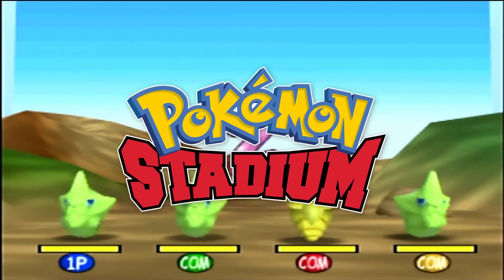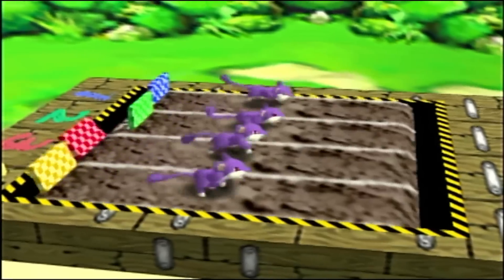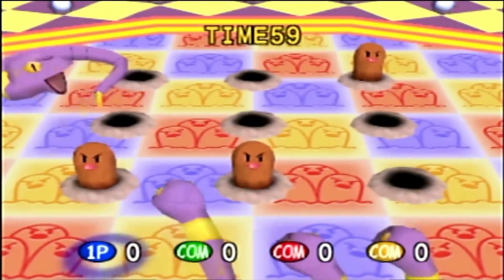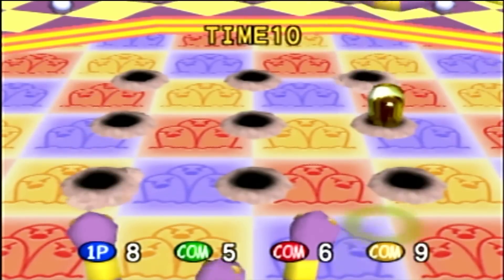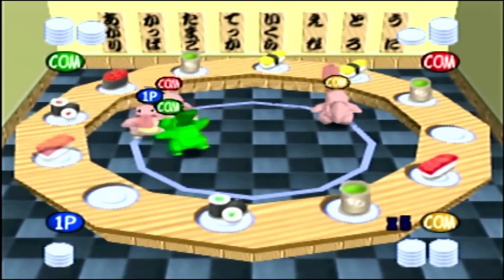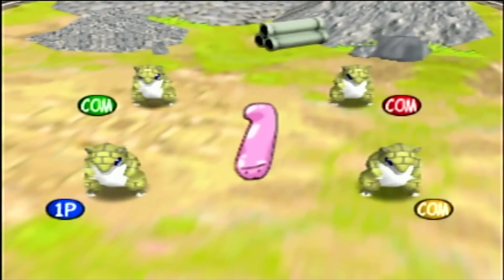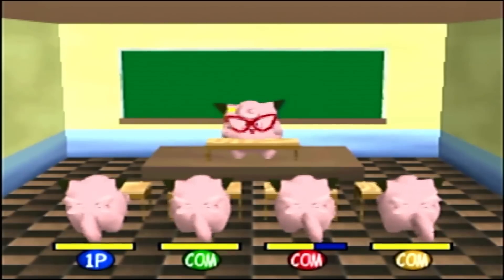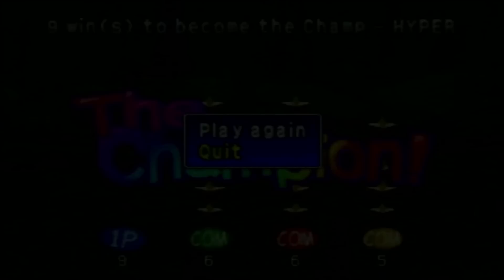How I Beat The Hardest Pokemon Game Ever Made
Pokemon perfected AI over 20 years ago.